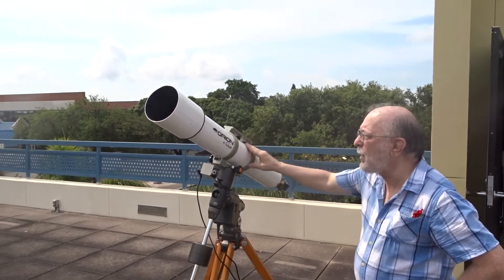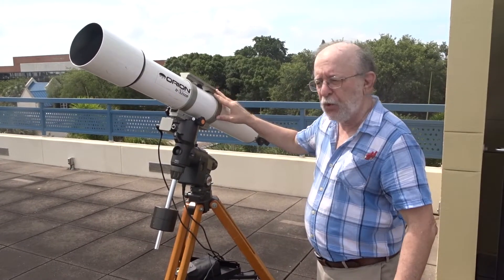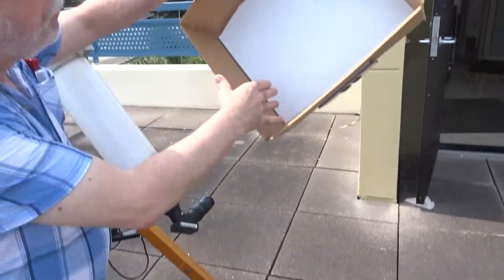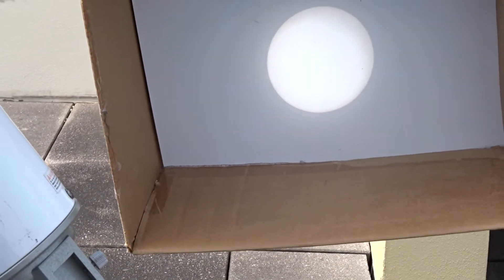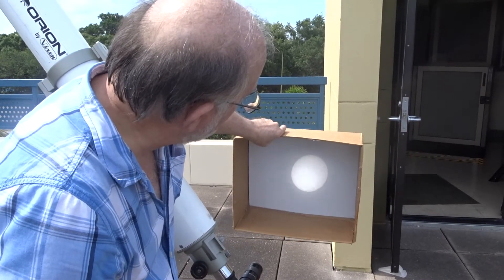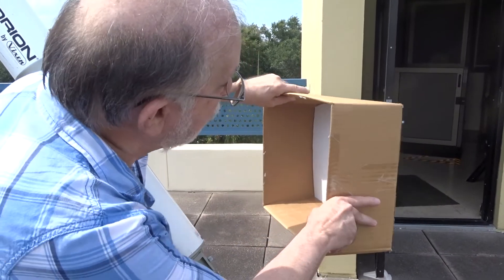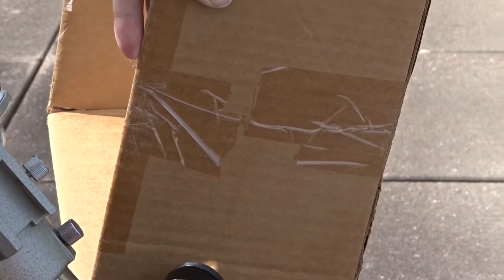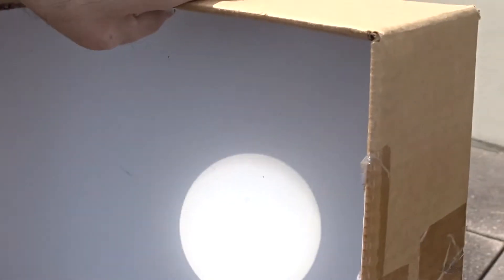Planetarium 6 The Sun